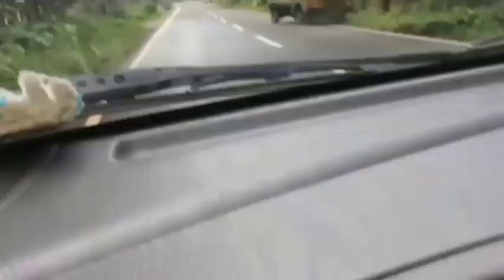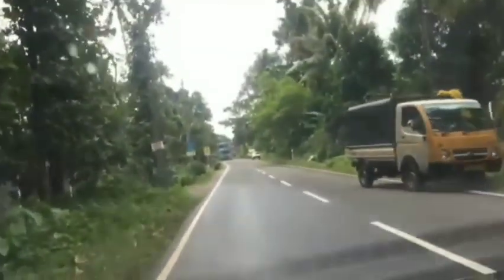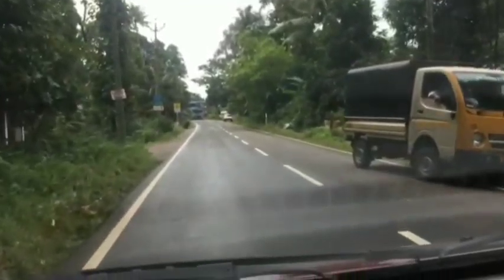Live footage of a car skidding &5 steps to avoid skidding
The term hydroplaning is commonly used to refer to the skidding or sliding of a cars tires across a wet surface. Hydroplaning occurs when a tire encounters more water than it can scatter. ... This creates higher friction with the road surface and can help prevent or minimize instances of hydroplaning.